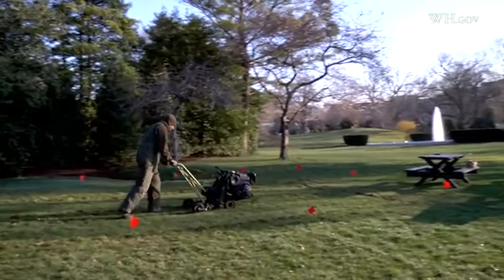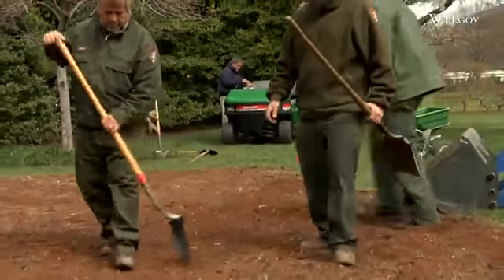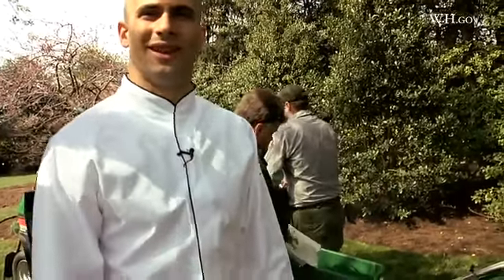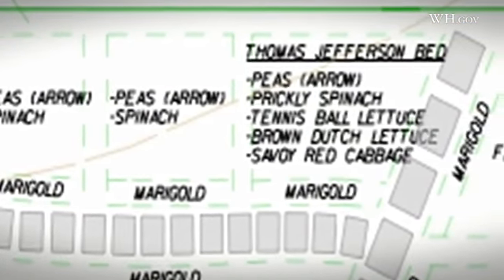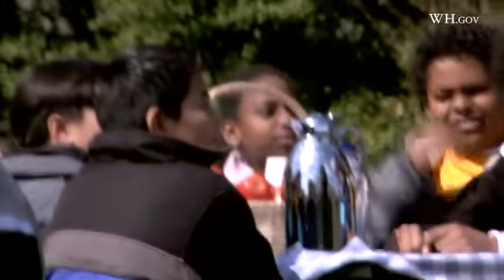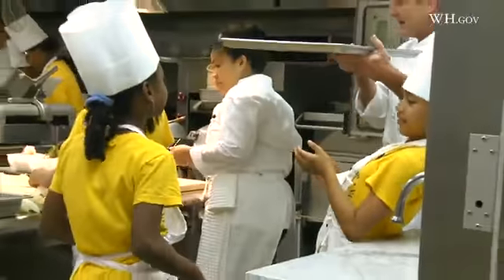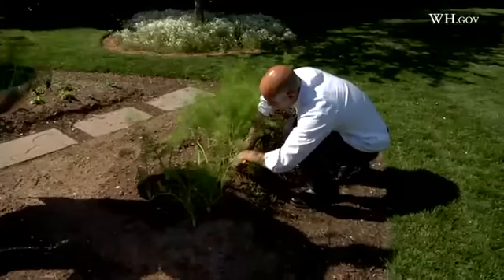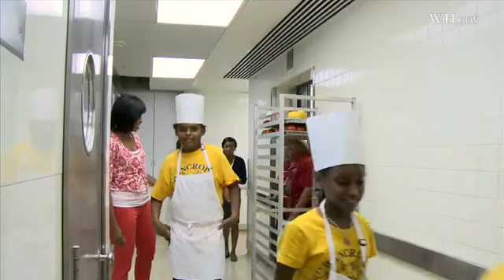The White House Garden Michelle Obama Is The First Lady Of Food Policy (VIDEO).flv